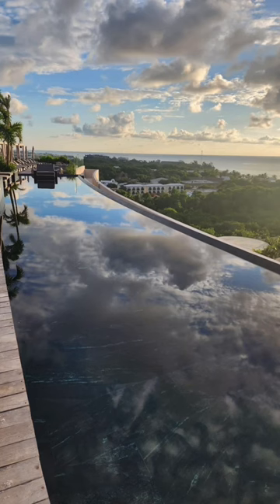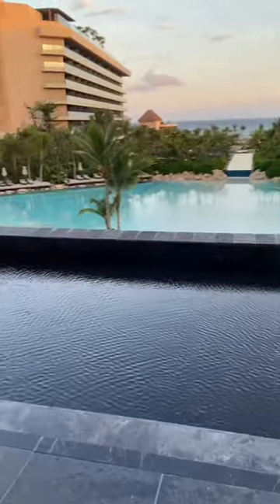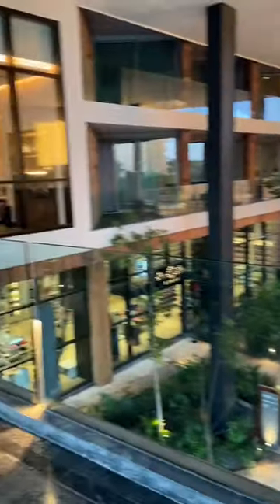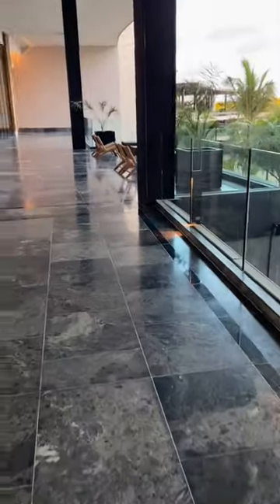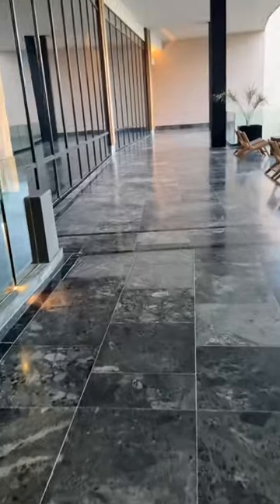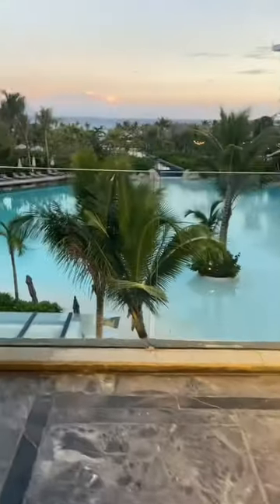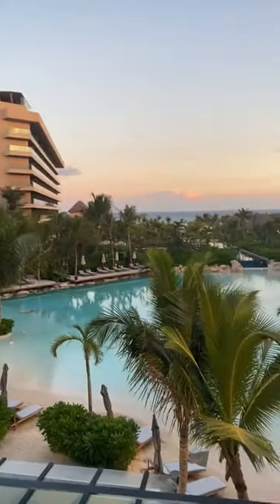Mini Travel Vlog -Secret Moxche